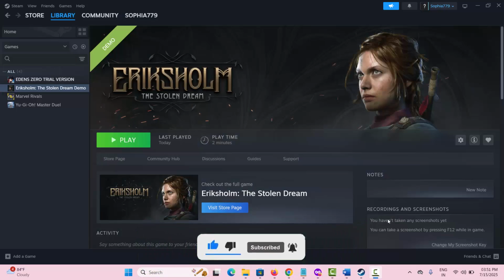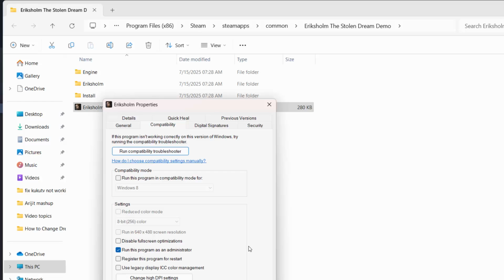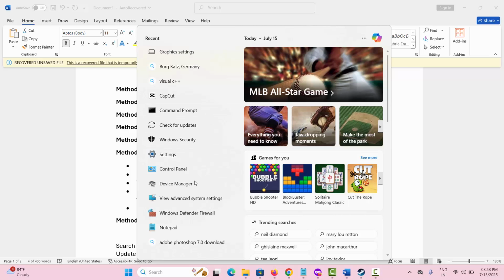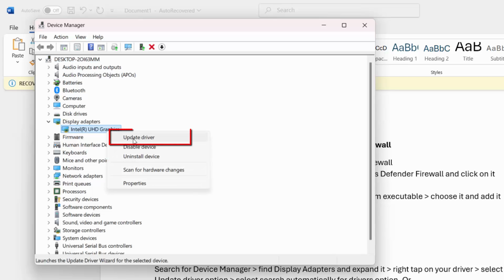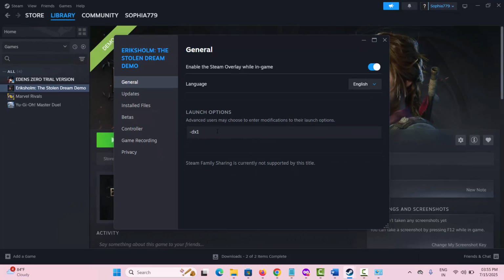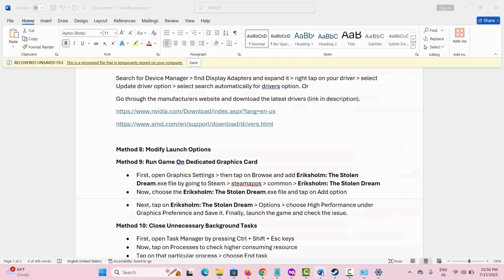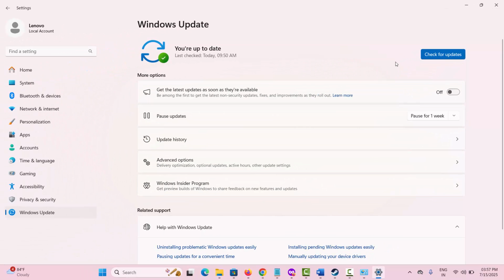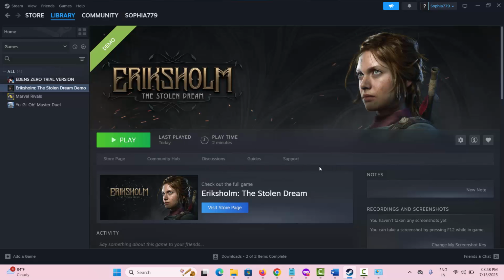Eriksholm: The Stolen Dream Crashing to Desktop/Crashing at Startup Error on PC [Resolved]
Did you encounter crashing problem while playing Eriksholm: The Stolen Dream on your PC? If yes then this video will guide will help you with several fixes to tackle the issue easily.

🌐Social Media-